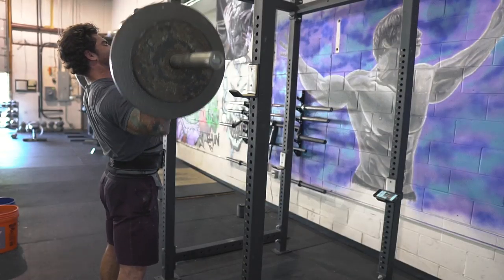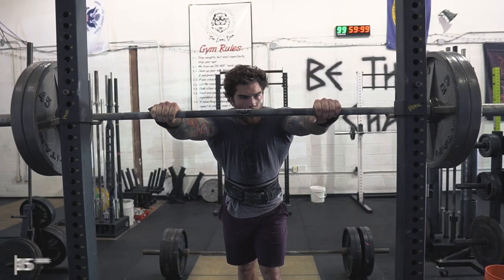TRAIN LIKE ME: Deadlift & Press workout + Powerlifting Training Split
Hey guys in this video I'm taking you through my workout to train like me where we do a deadlift workout and I show you my current powerlifting split. I basically train like a powerlifter until I have to get specific with my competition. So the programming base is a powerlifting program with a full body split. If you are wondering how to get strong this is the best way to go in my opinion. We start the training off with the barbell deadlift, then go into overhead press, close grip bench, and end with some conditioning!

SC- Szatstrength

WEBSITES:
Strength Training hub:  Szatstrength.net

Camera gear:
Main Camera: Sony a6500
Rig: Small Rig + Handle
Wide angle lens: sigma 16mm 1.4
Zoom lens Sony E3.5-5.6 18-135
Everyday shooter sigma 30mm 1.4
Vlogging Camera Sony a6400
Microphone: Rode Video Micro / Video Mic Pro
Lighting: Aputure AL-M9 + Studio lighting
Bag: Lowepro
Computer: HP Spectre + 4TB external hardrive